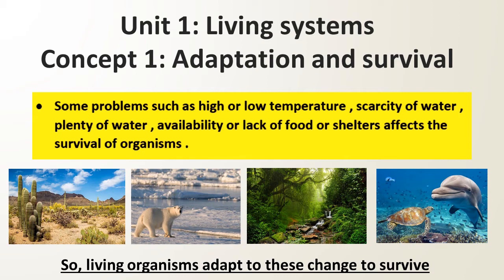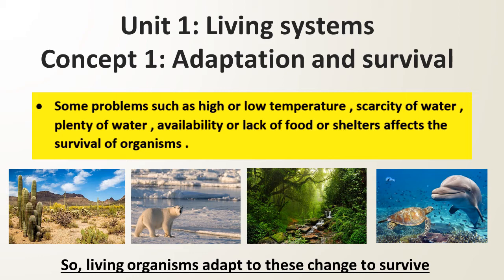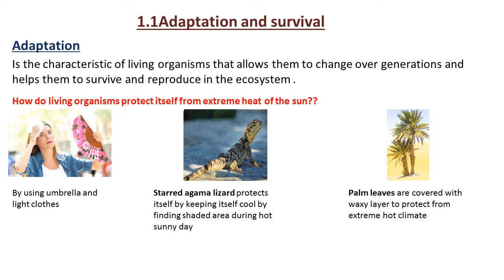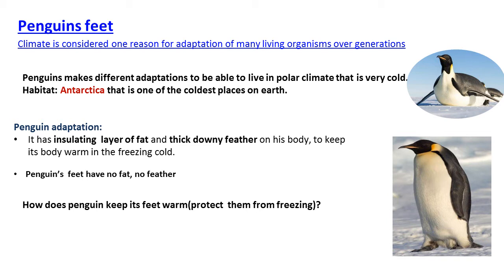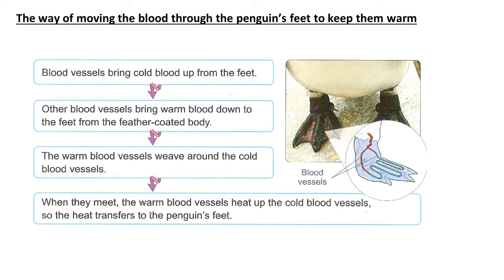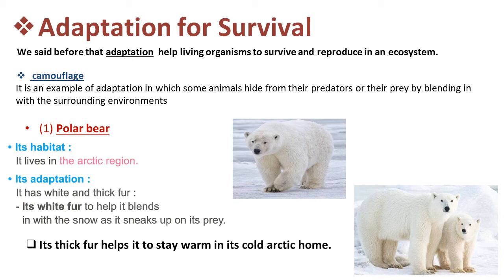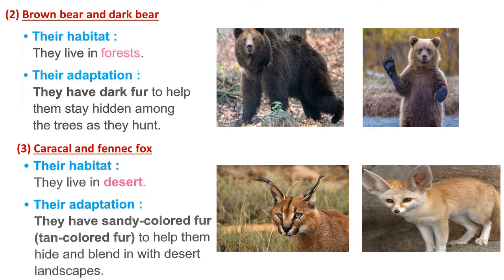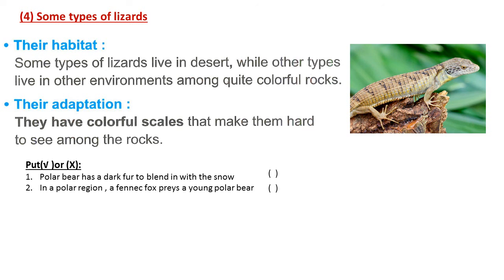Jr4 SN Adaptation lesson 1